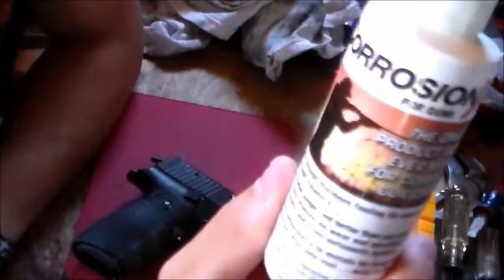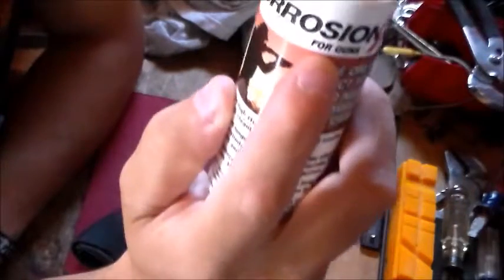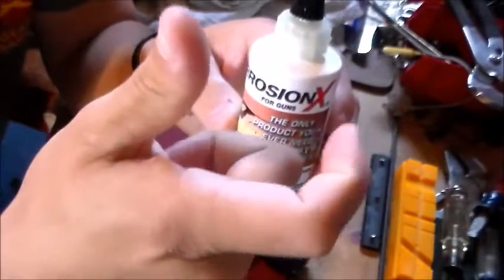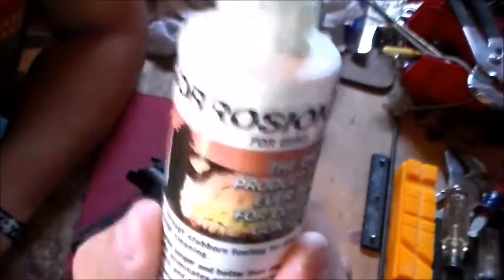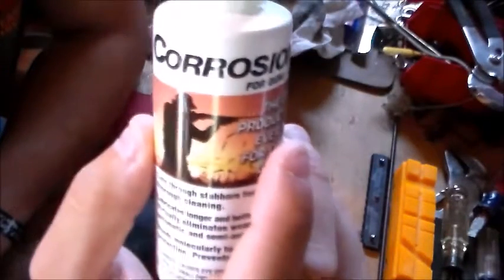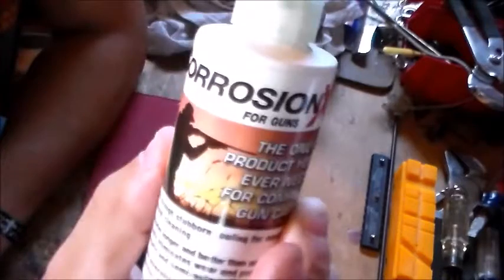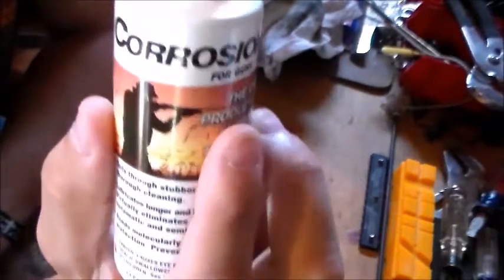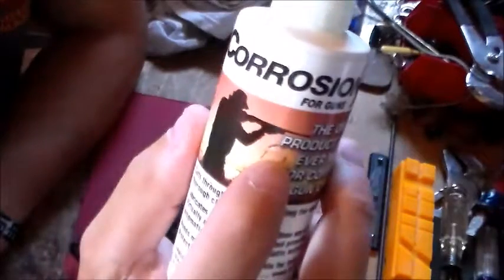Corrosion X For Guns is it Good ? Or just another Flop? First impressions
- Cuts through fouling
- Easy cleaning
- Lubricates
- Bonds to metal
- Protects